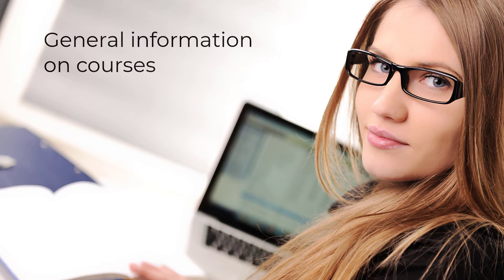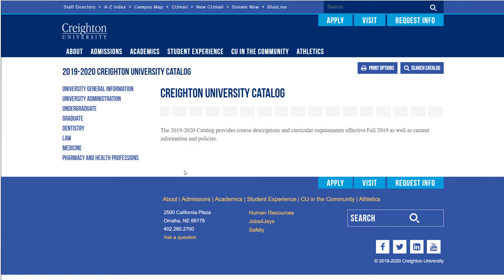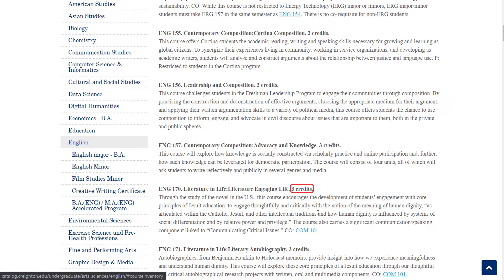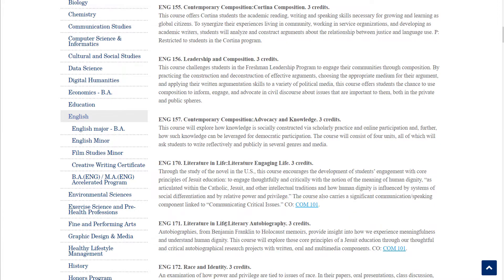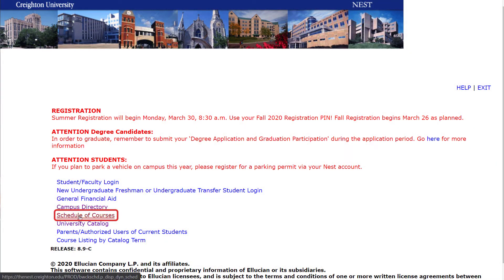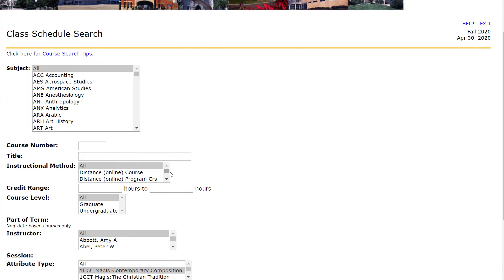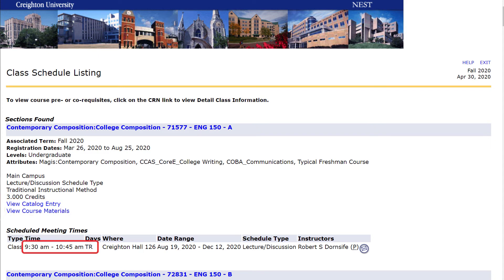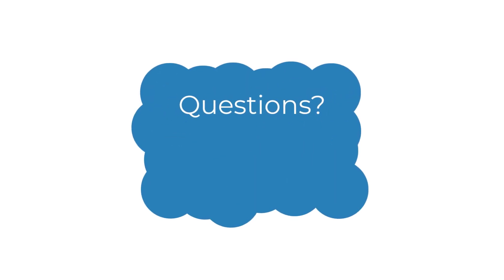How to Search for Courses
View this tutorial to learn how to browse course listings in the NEST.